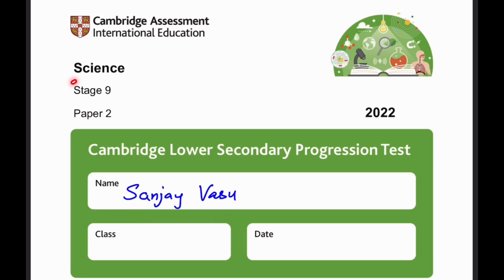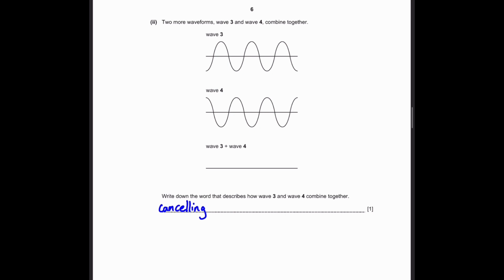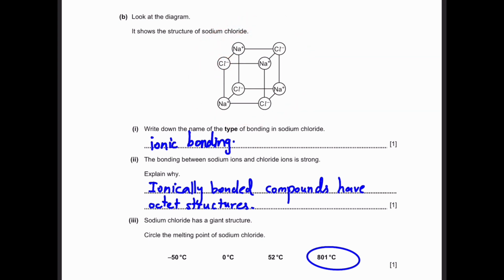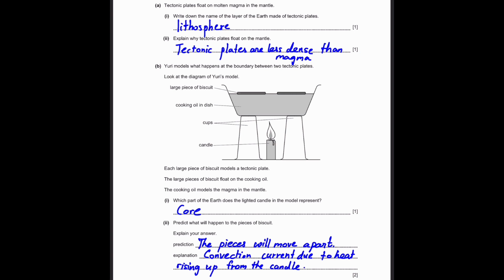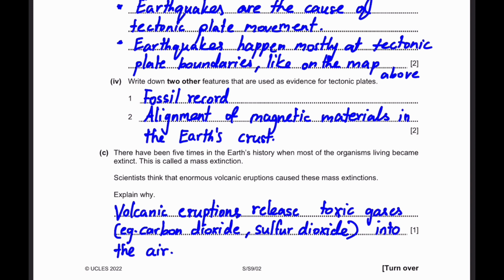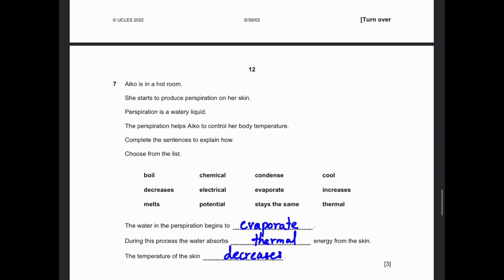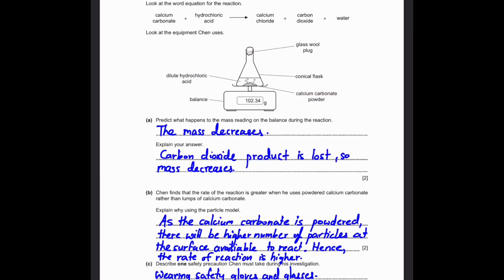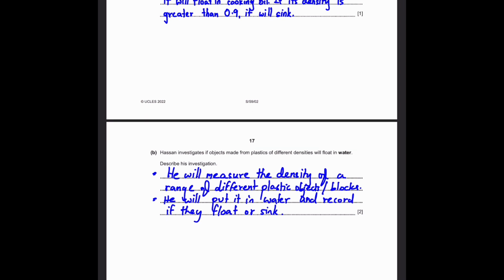Stage 9 Science - Lower Secondary Progression - 2022 Paper 2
Stage 9 - Science - 2022 - Paper 2
Lower Secondary Progression